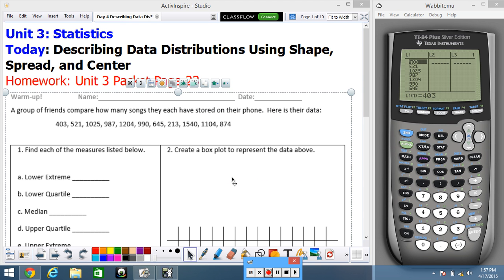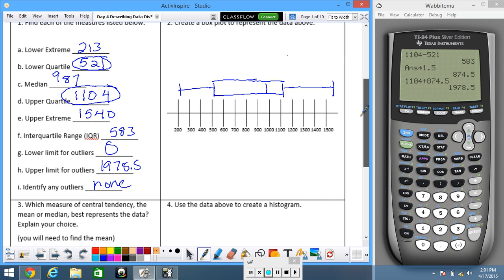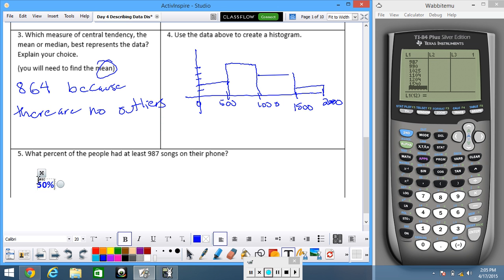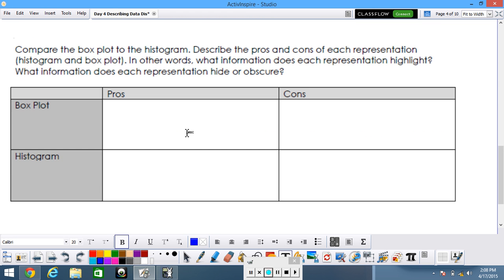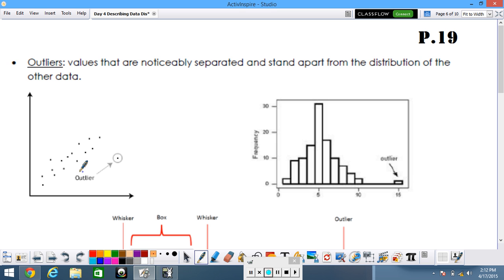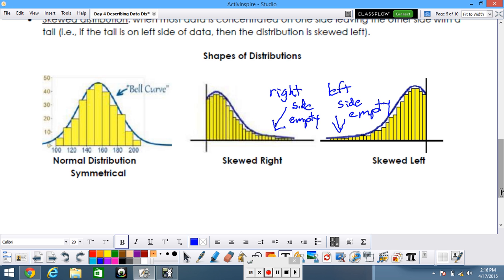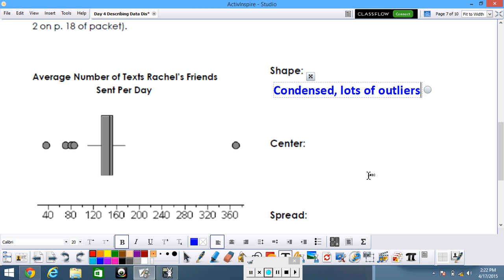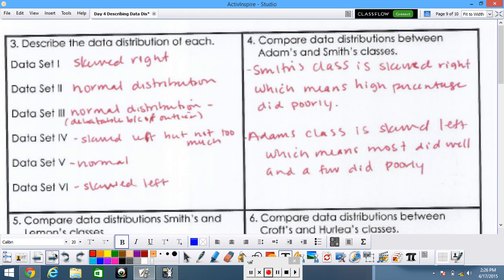Describing Data Distributions using Shape, Spread, and Center